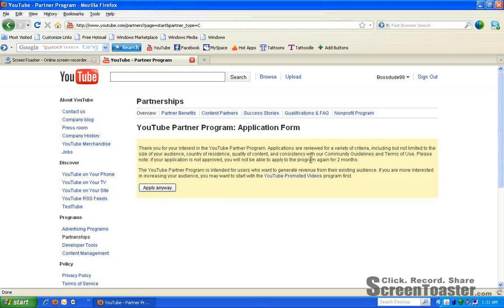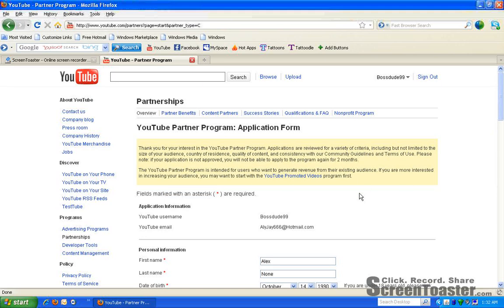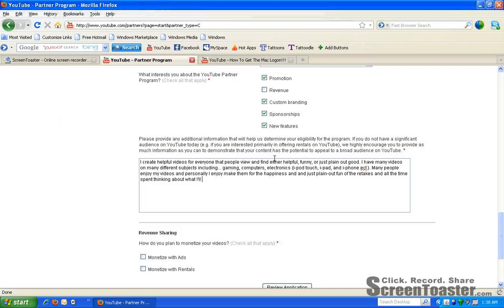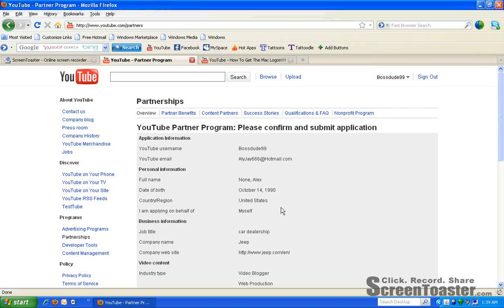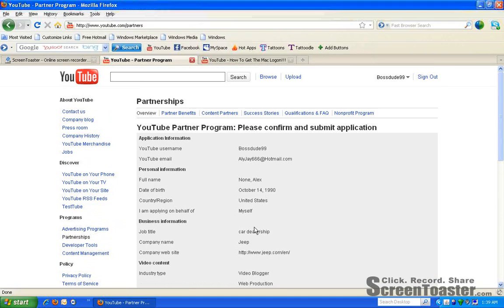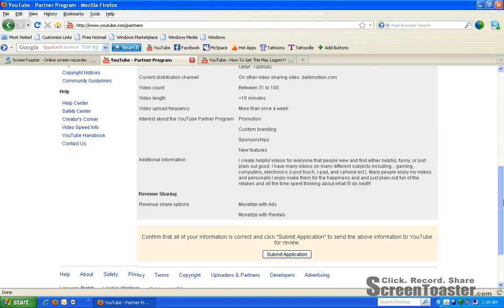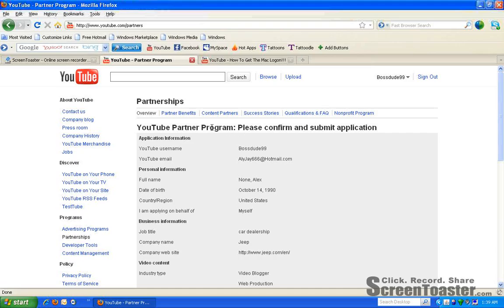How To Apply To Be Partners With Youtube!!!